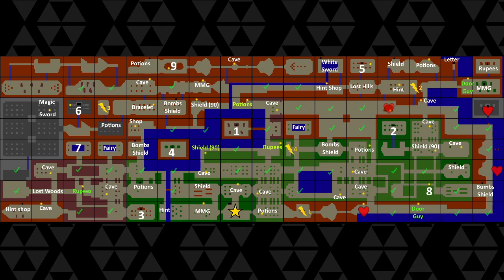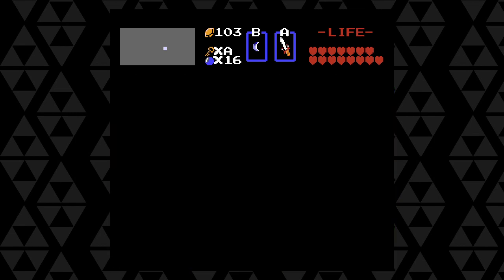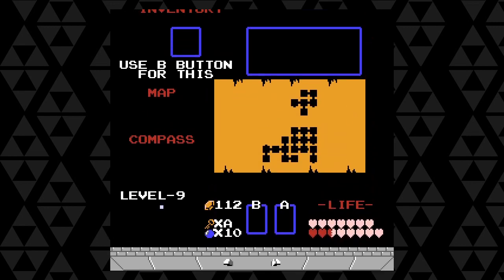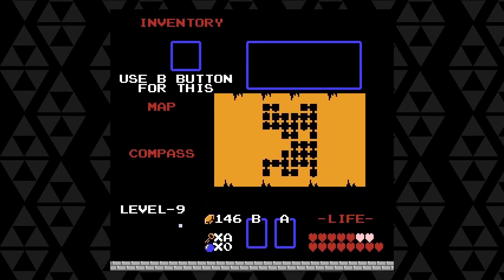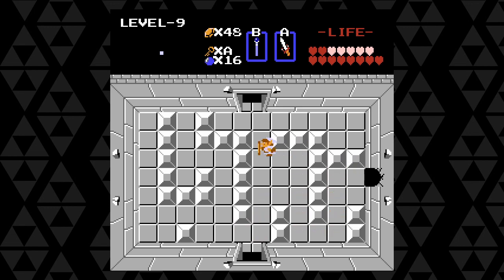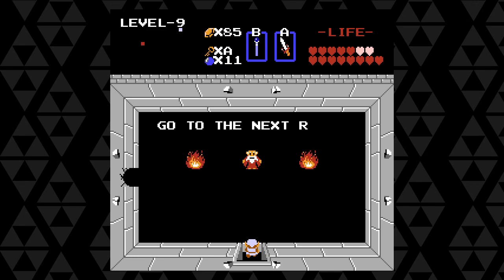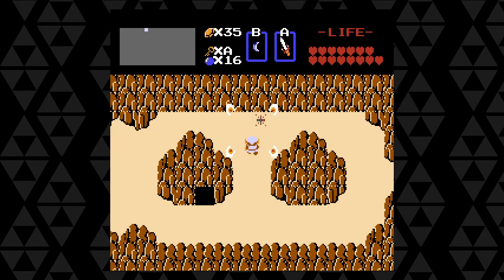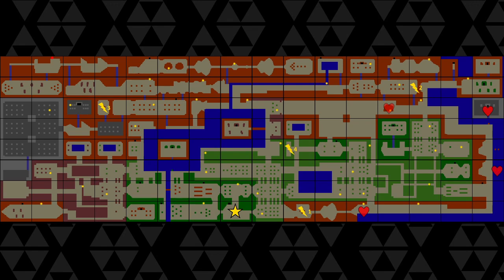Duke Plays The Legend of Zelda - 05: Dust to Dust